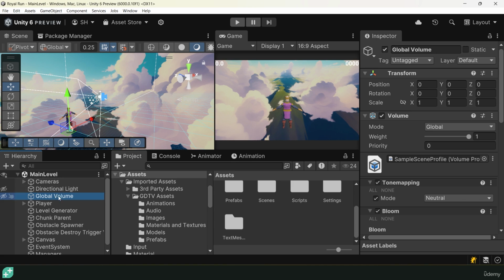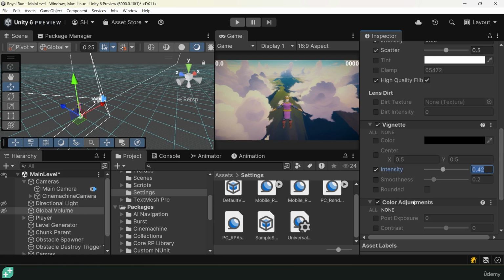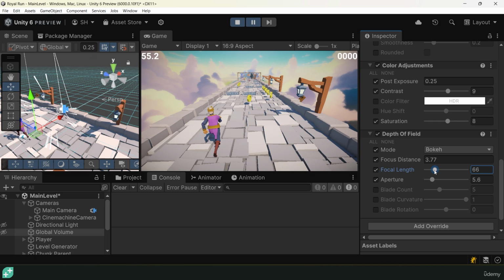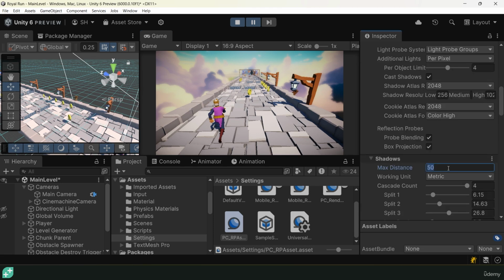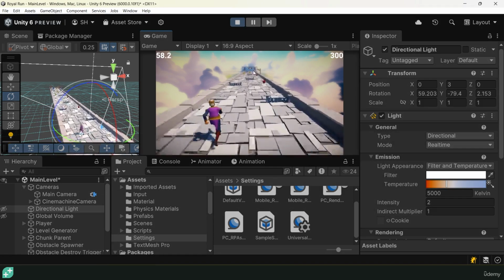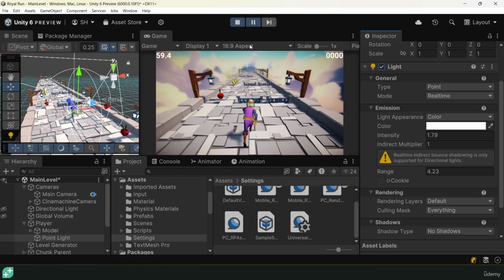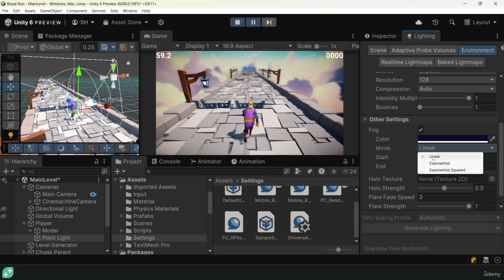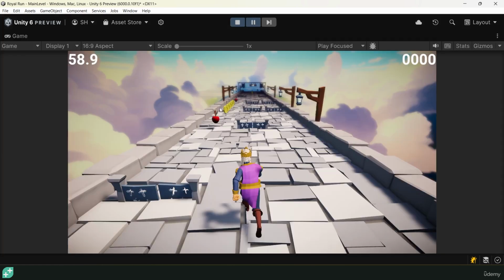[Lập trình Game Unity 3D với Unity 6, 2025] Lighting & Post Processing | Bài 140